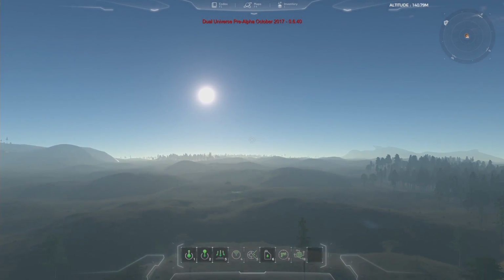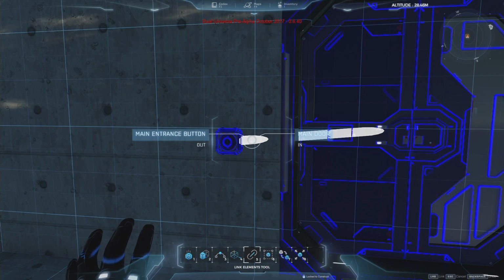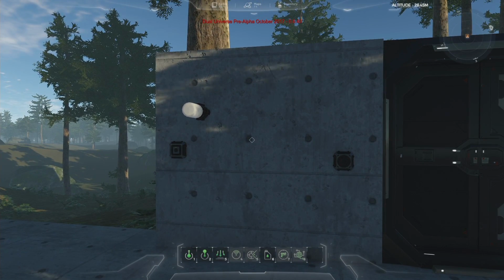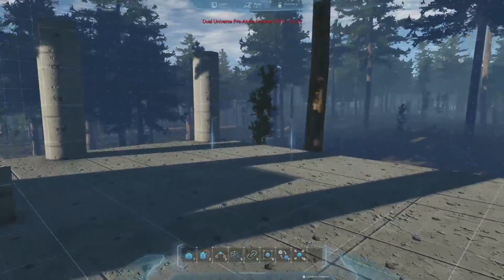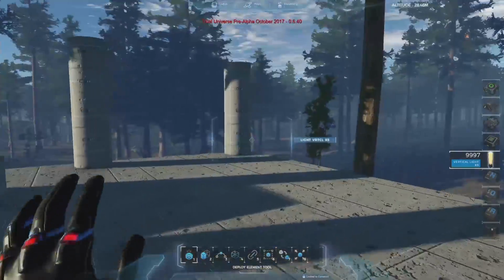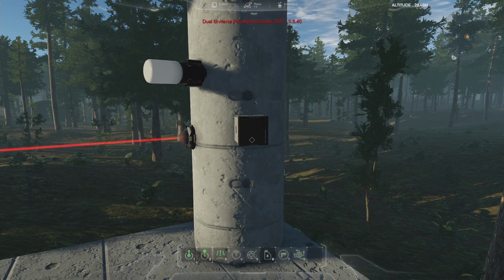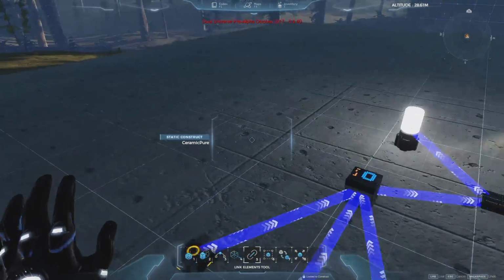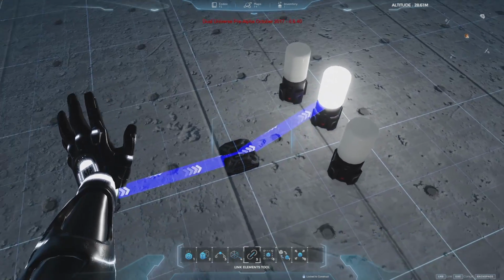Dual Universe Pre-Alpha Tutorial: Interactive Elements & Linking | October 2017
This video tutorial provides an in-depth look at the Dual Universe Pre-Alpha Interactive Elements and linking tools.

Dual Universe is a continuous Single-Shard sandbox civilization building MMORPG taking place in a multi-planets Sci-Fi world with player-driven in-game economy, politics, trade and warfare. Players can freely modify the world by creating structures, space ships or orbital stations, giving birth to empires and civilizations.

Following our successful Kickstarter campaign and popular demand, we developed a new crowdfunding website that allows more players to participate.